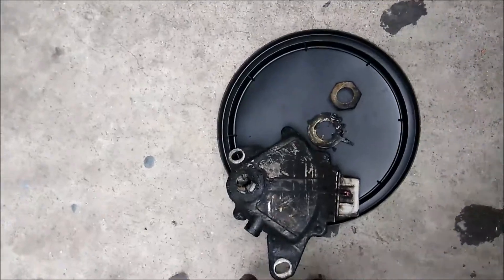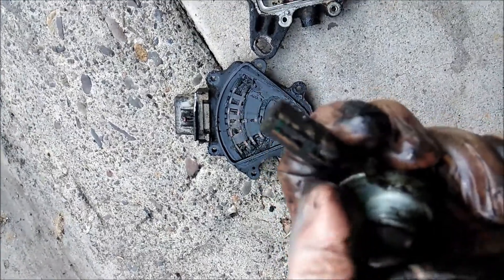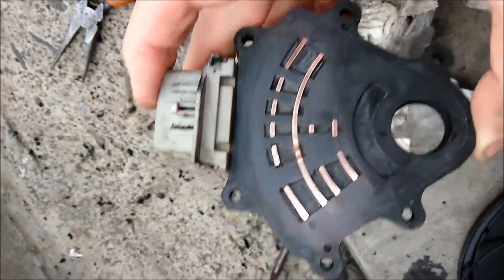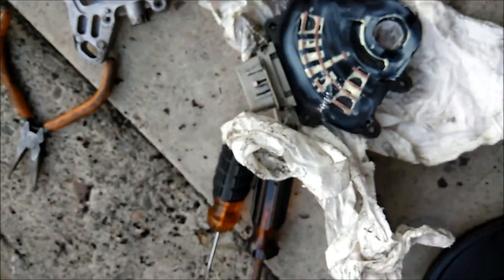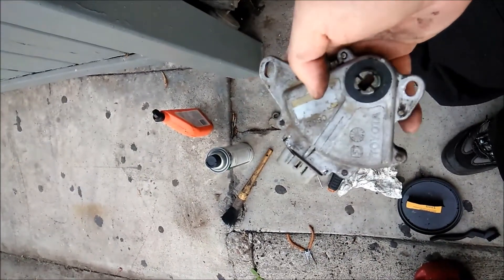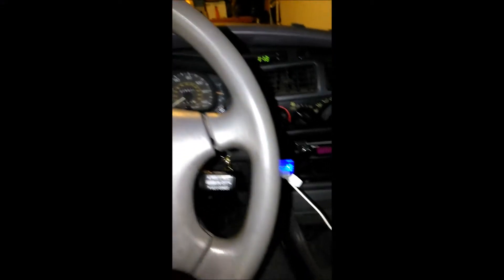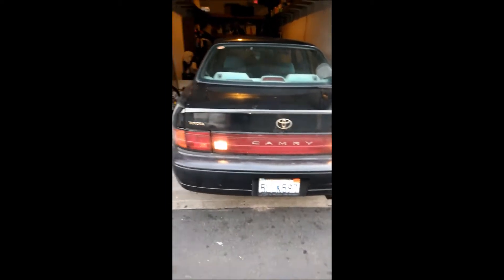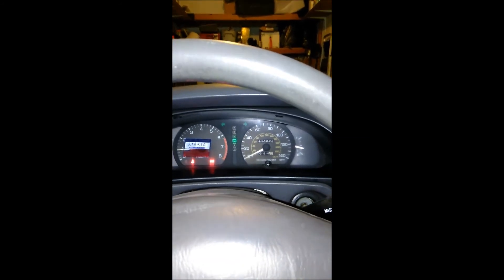How to rebuid the Neutral Safety Switch 1993 Camry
How to rebuild the Neutral Safety Switch 1993 Camry, works on any automatic transmission cars, they are all the same.